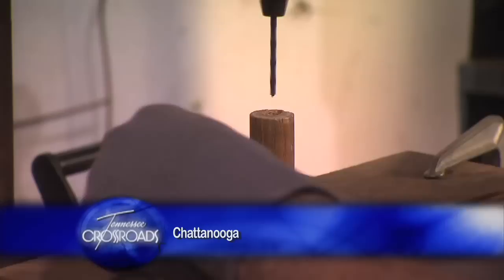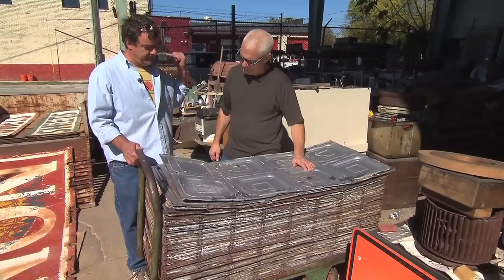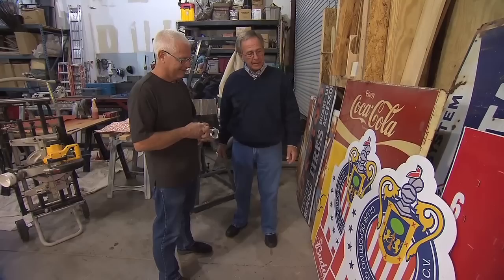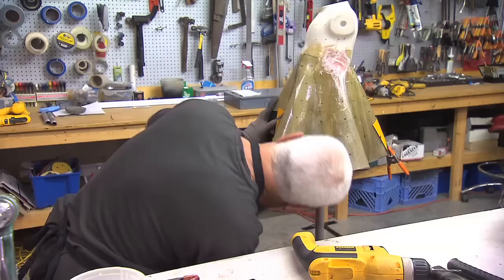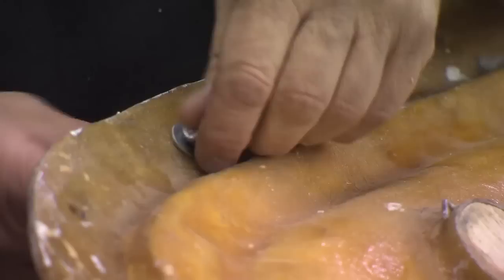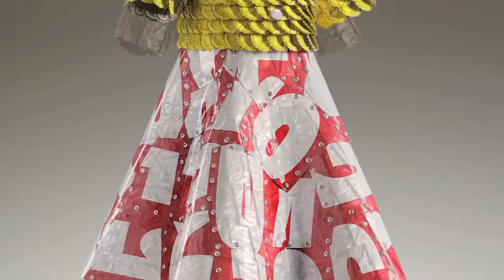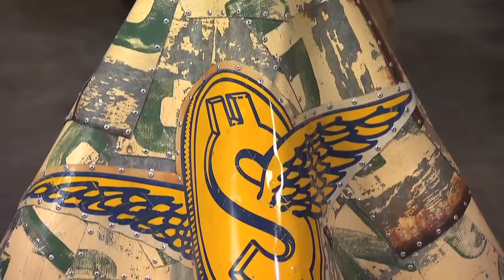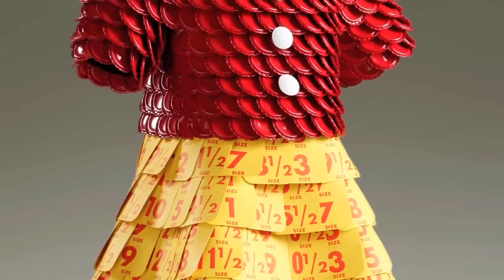John Petrey - Artist | Tennessee Crossroads | Episode 2434.2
We normally find elegant evening gowns and fine men's suits made from a variety of colorful fabrics and found in shops, boutiques, and department stores across the country. Tennessee Crossroads found a tailor of sorts in Chattanooga, TN who often creates his unique fashions from materials he finds, in of all places, a junk yard.